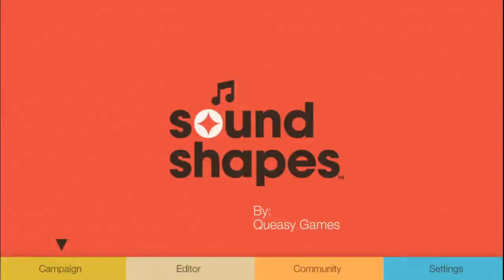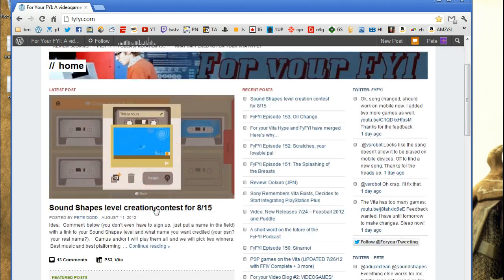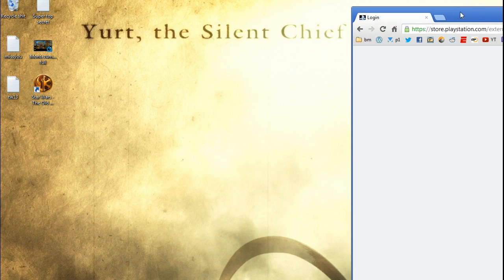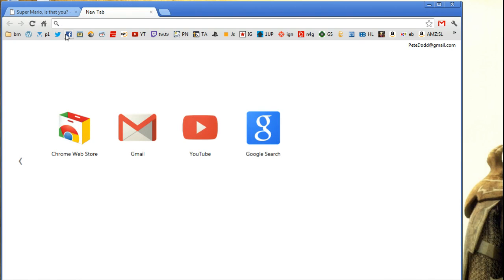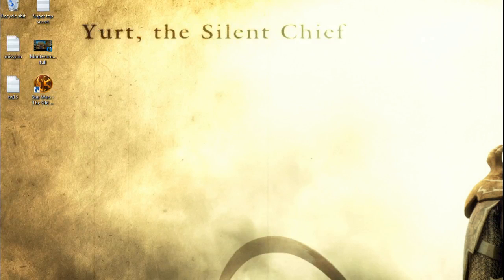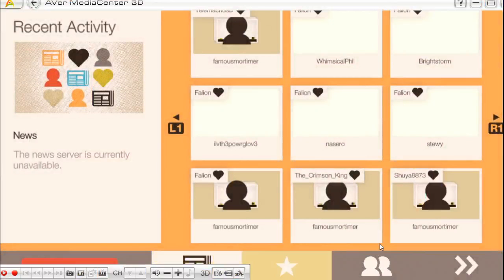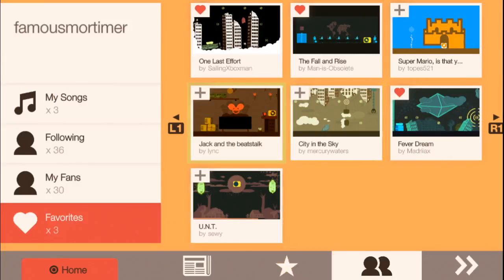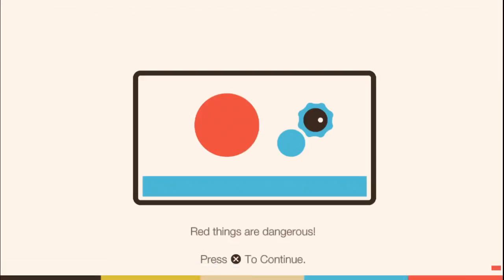How to queue and play queued levels in Sound Shapes for PS3 and Vita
The queuing system is a little weird so I made this walkthrough to help those that don't quite get it (like I didn't... for a while).